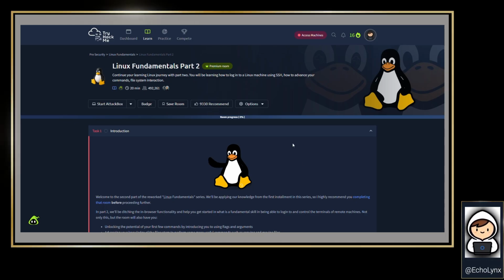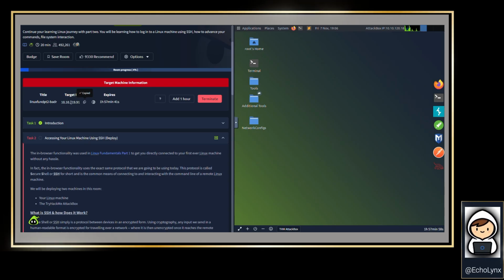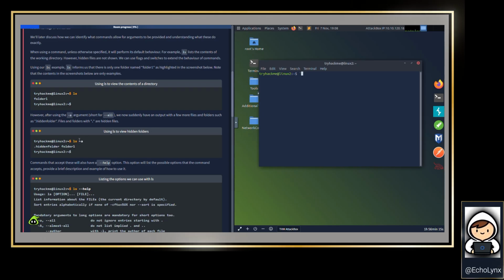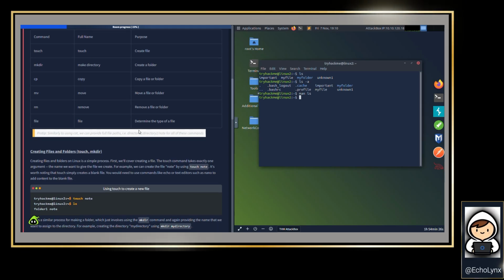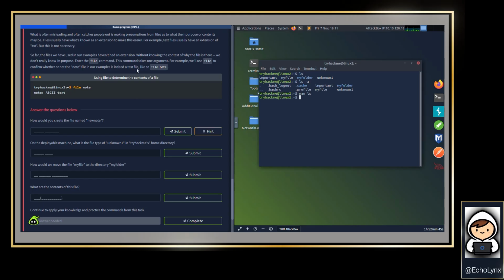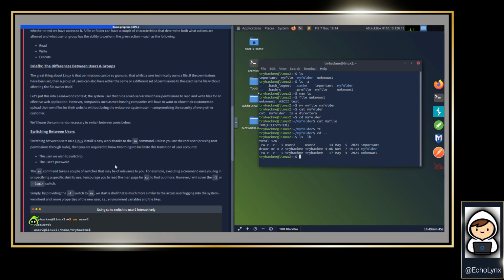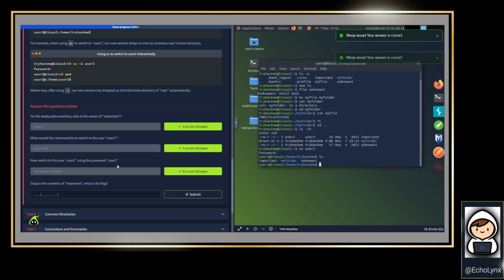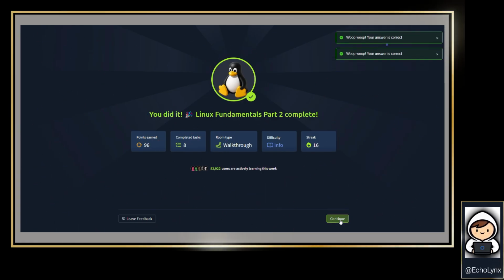TryHackMe Walkthrough | Linux Fundamentals Part 2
Walkthrough/Tutorial of TryHackMe's Linux Fundamentals Part 2 room

CHAPTERS
00:00 Intro
00:38 Task #1 — Overview & prerequisites (finish Part 1 first)
01:00 Task #2 — SSH access (deploy target + AttackBox; connect with ssh user@IP)
03:14 Task #3 — Flags & help (ls -a, --help, man pages, -h human-readable)
05:16 Task #4 — Files & folders (touch, mkdir, rm -r, cp, mv, file, cat; echo redirect)
08:16 Task #5 — Permissions & su (ls -l, owner/group, switch user, read flag)
10:58 Task #6 — Common dirs (/etc, /var/log, /root, /tmp)
12:05 Task #7 — Recap
12:35 Task #8 — Next steps (terminate box; Part 3)